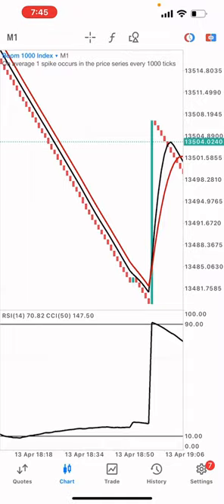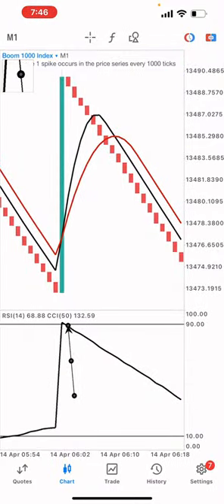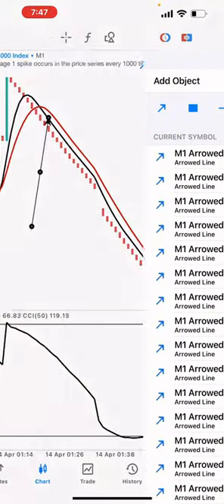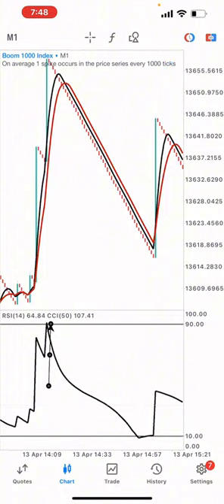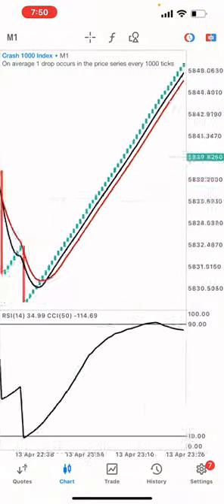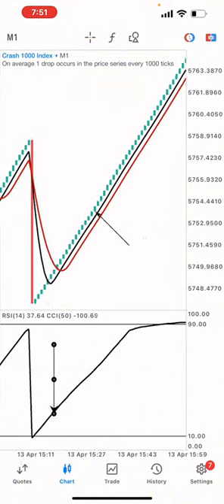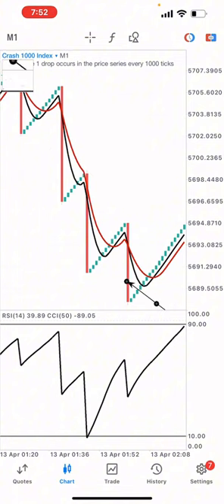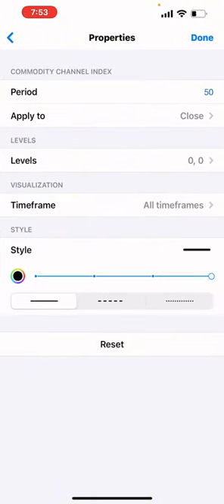$170- $14000 A DAY BOOM AND CRASH STRATEGY FOR SMALL ACCOUNT. WATCH AND EARN. Free gift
The recommended broker that I personally use is known as Deriv.

Strategy

How to Trade Boom and Crash the right way

Strategy